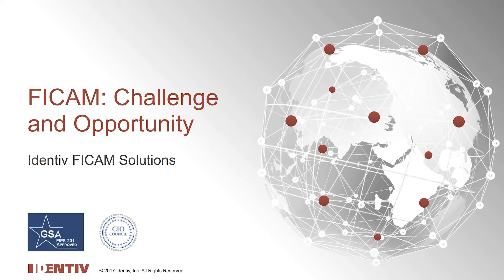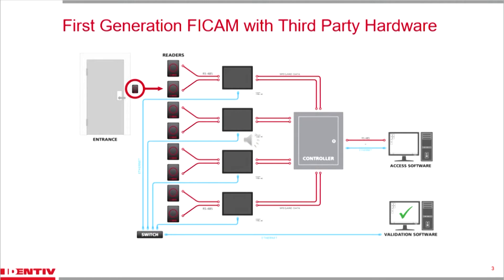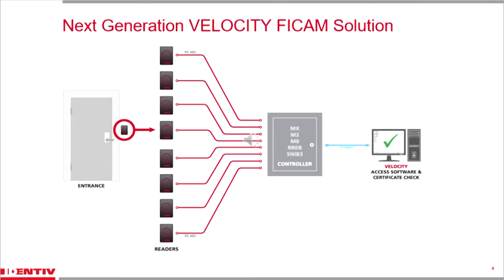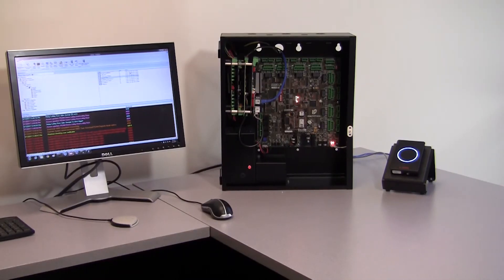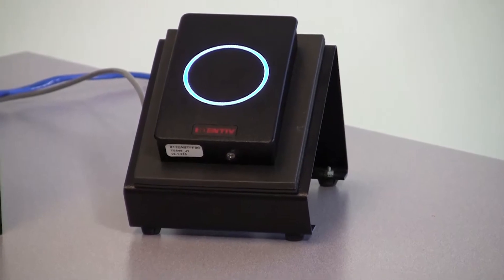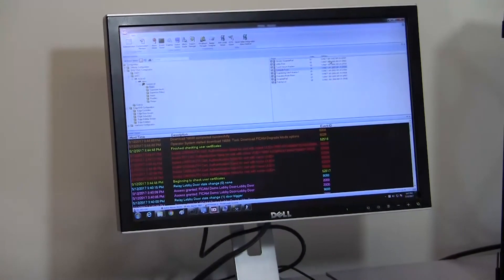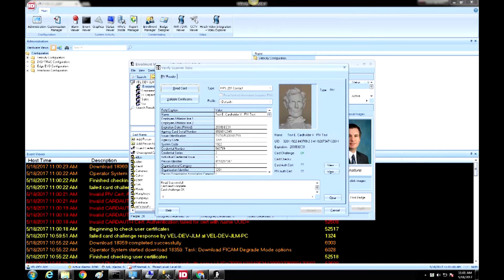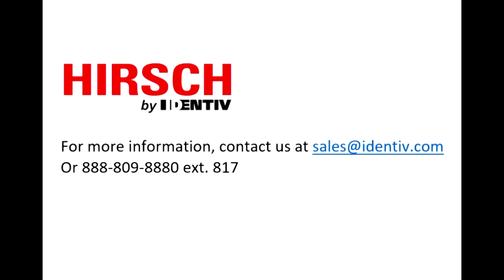Challenge and Opportunity: Identiv's FICAM Solutions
Simple. Affordable. Easy to implement. Identiv's award-winning, APL-certified, end-to-end solution for the U.S. federal government makes FICAM a breeze. You've come to the right place for the best integrated system for HSPD-12 FIPS201 compliance.